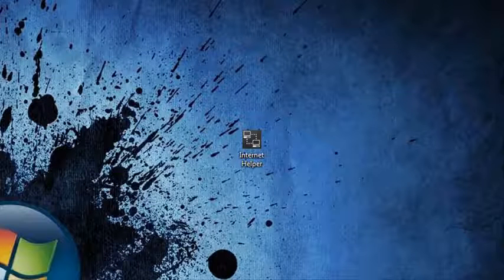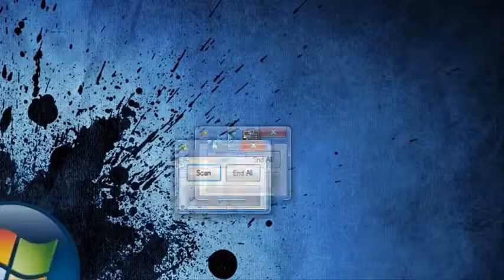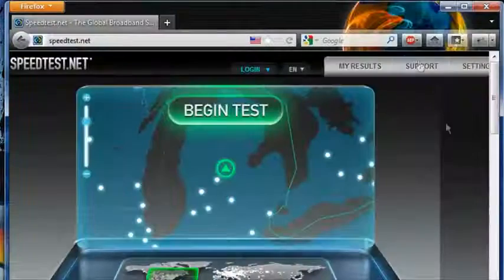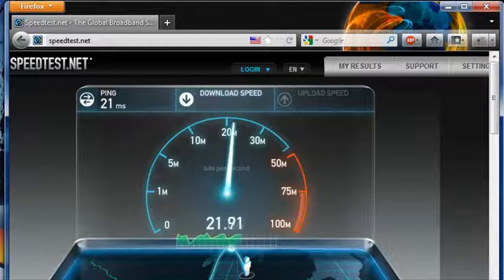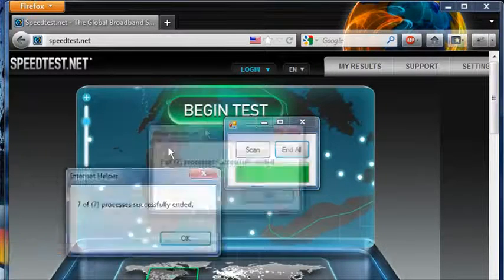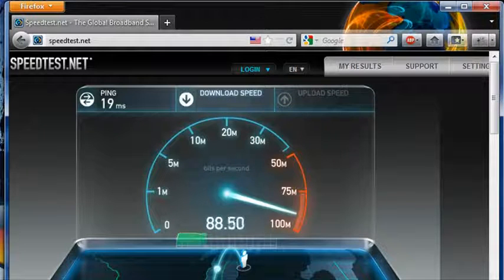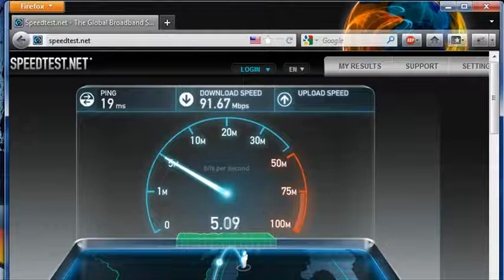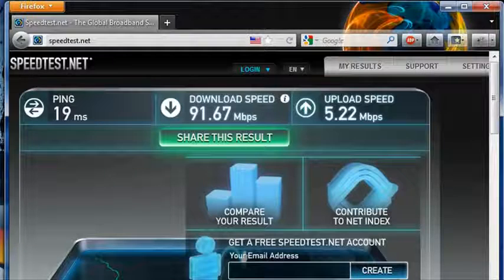Speed Up Internet Browser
This will speed up your browser, Chrome, Firefox, Internet Explore.
**Chrome will mark this as a false positive, but that is because it isn't in the chrome store yet. Will be selling this for $10 dollars in near future. Get it while it lasts.